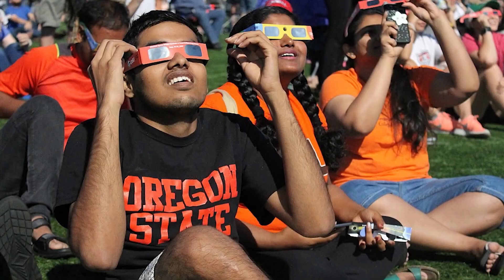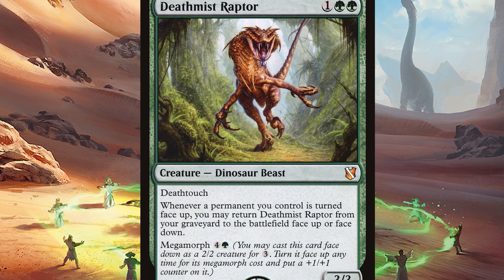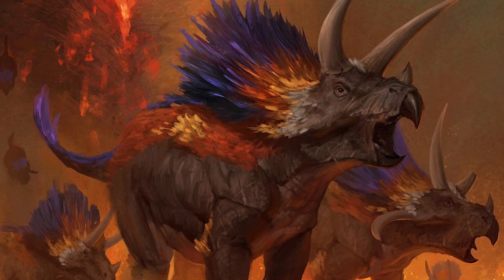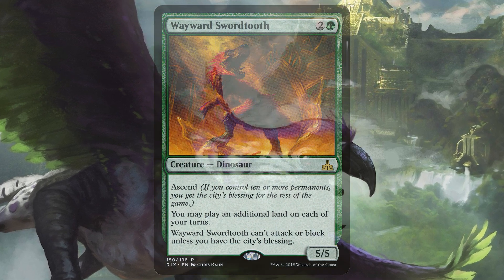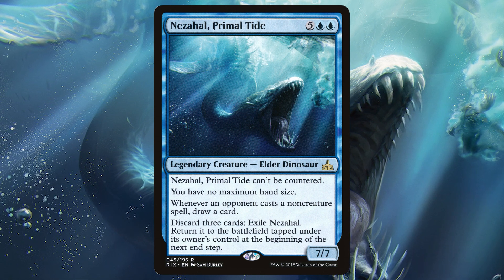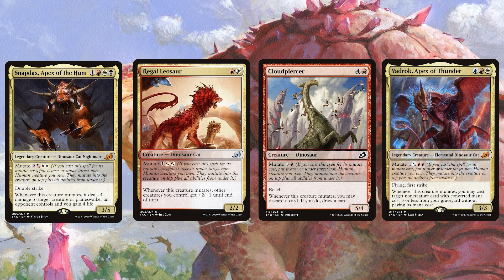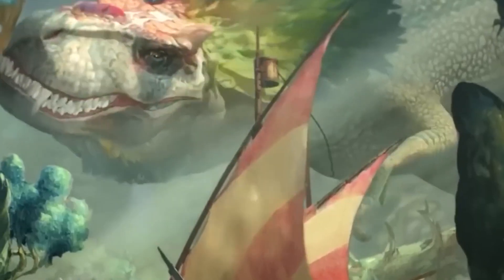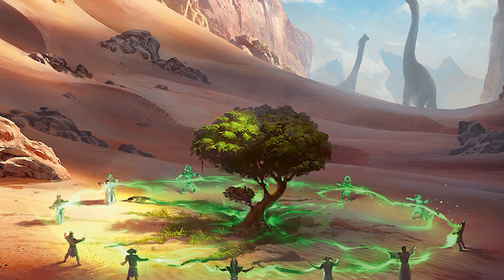The History of Dinosaurs | MTG Spotlight #1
Hi all! Today we are joined by Ken from Good Clean Commander who discusses the history of dinosaurs in magic the gathering's history.